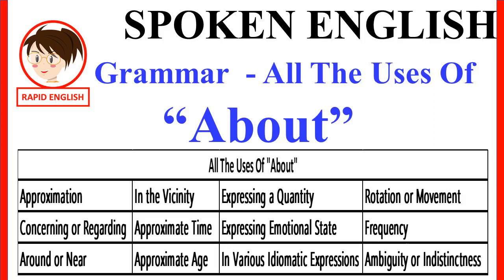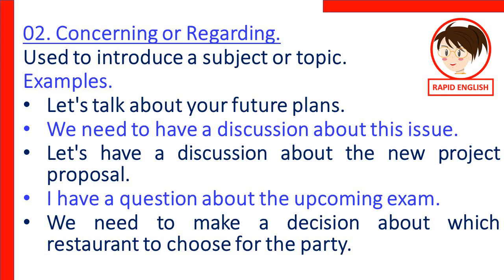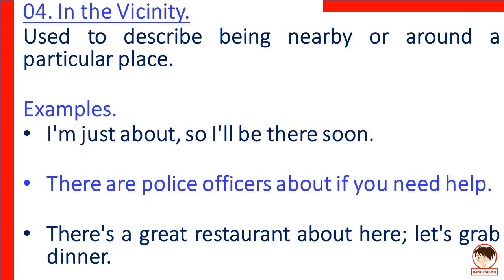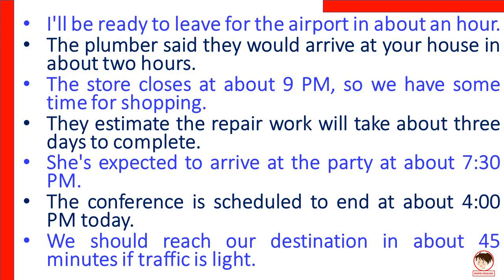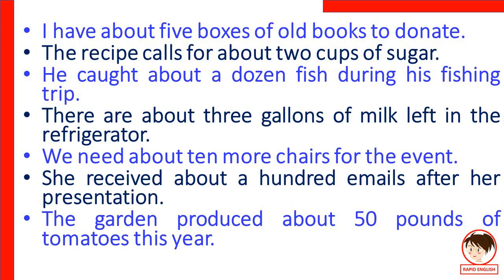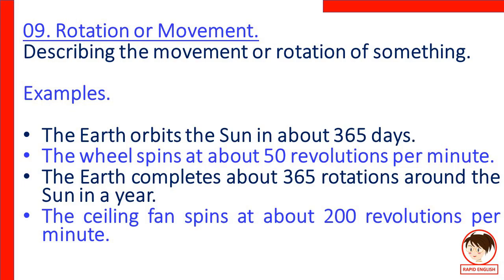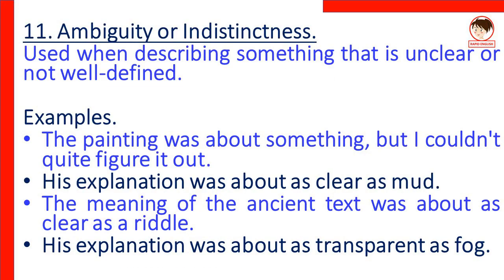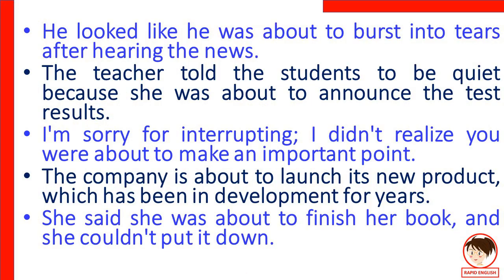SPOKEN ENGLISH - All The Uses Of "About" |Learn English Live 24/7